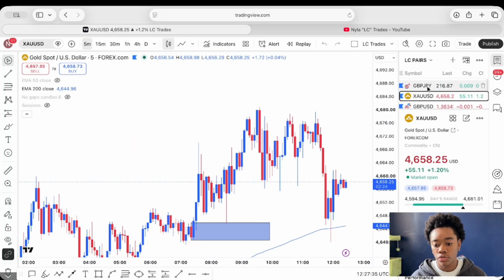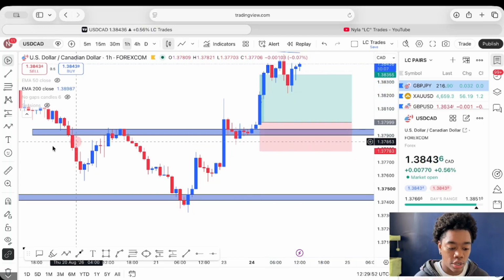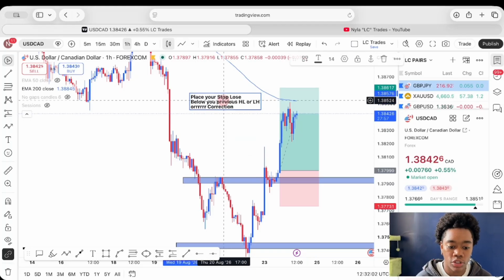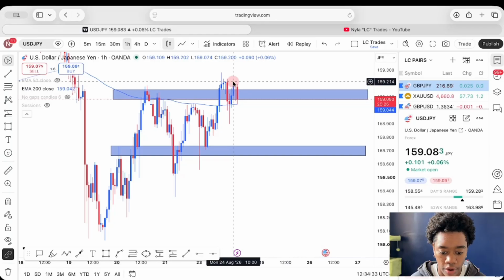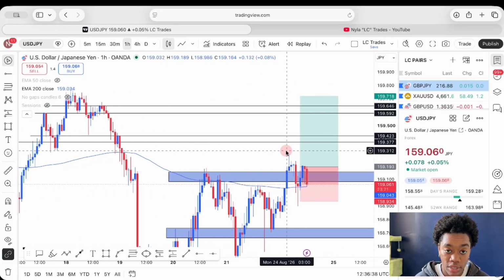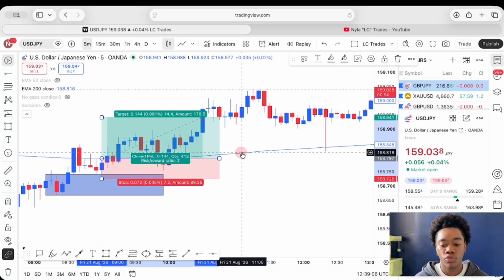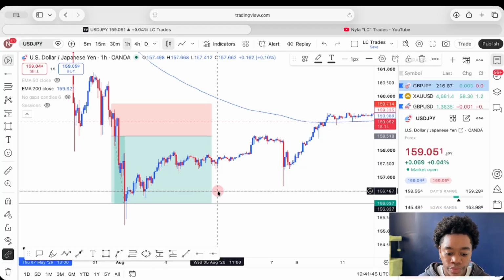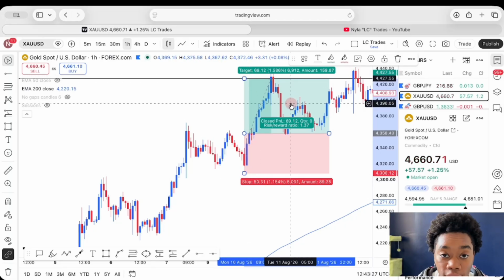You're Placing Your Stop Loss & Take Profit WRONG...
Stop guessing where to place your Stop Loss & Take Profit. 📉📈

In this video, I break down how I determine my Stop Loss and Take Profit levels correctly, using LIVE chart examples so you can actually see the process in action.

I’ll show you:
🔥 Where I look to place my Stop Loss
🔥 How I determine my Take Profit
🔥 How I use market structure to find my levels
🔥 Common mistakes traders make when placing SL & TP

If you’ve ever entered a trade and thought, “Where should my Stop Loss go?” or “Where should I take profit?”— this video is for you.

📌 Watch until the end and start looking at your trades differently.

📈 Weekly Forex Analysis
🎓 Beginner Trading Education
💰 Real Trade Breakdowns
📊 Market Structure & ICC Content